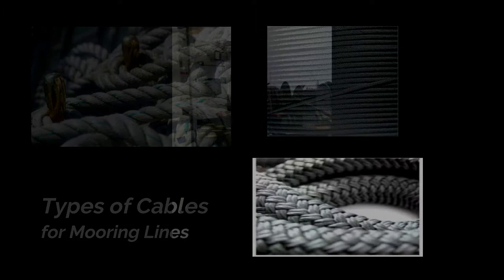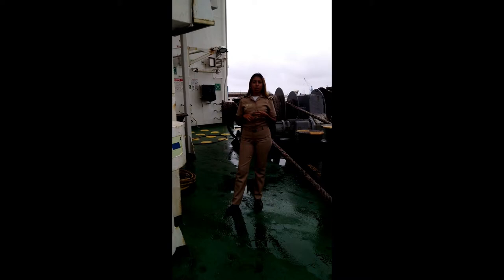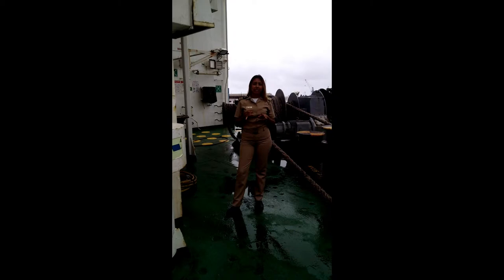Mooring Lines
Cadets of UMC
We are talking about mooring lines
English Seven Section "A" Operation